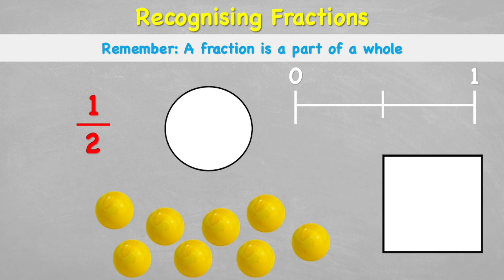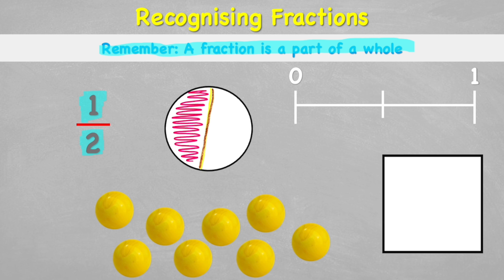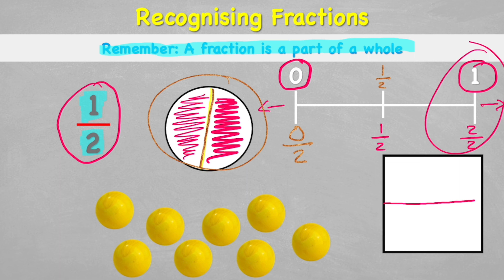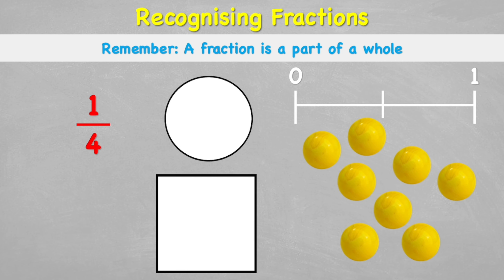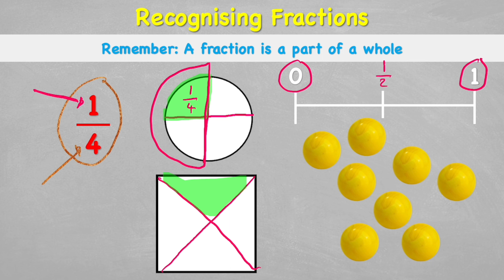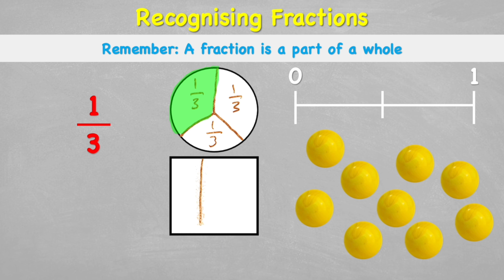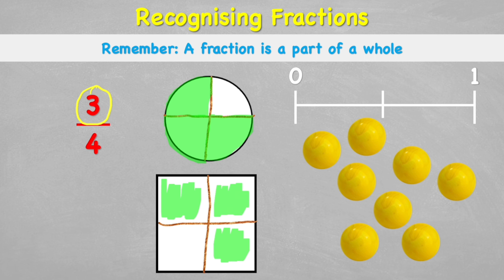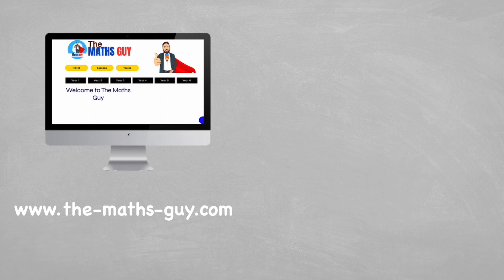Identifying Common FRACTIONS | Year 3 Maths Lesson Uk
Year 3 Maths Lesson UK - Identifying Common Fractions
In this video we will learn how to identify some of the more common fractions that we will see in early Mathematics.

We will explore how fractions are written, what they are and how to find the more familiar ones!

Hopefully this lesson is helpful to you!